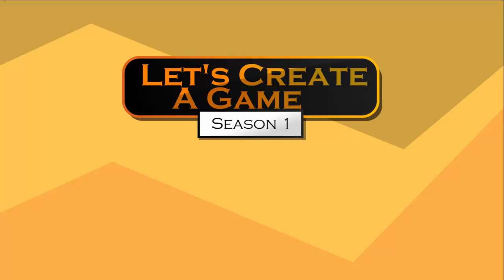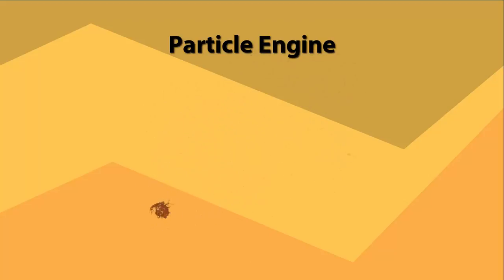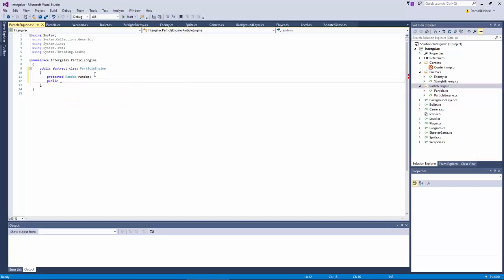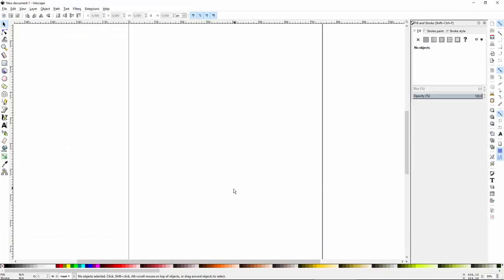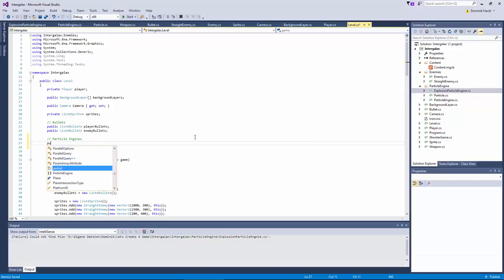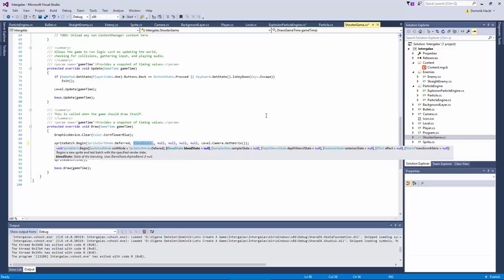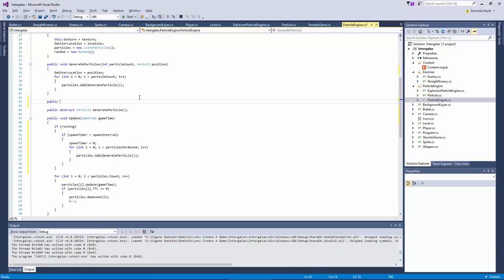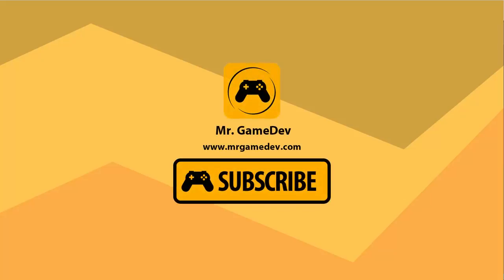Let's Create A Game - 2D Space Shooter (Season 1 Episode 03)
In this new series I'm developing a full scale game live on camera, doing everything on my own.
After each season I will release the game I've created.

In this episode I've created a simple particle engine and with it two awesome looking effects: an explosion and a fire trail.